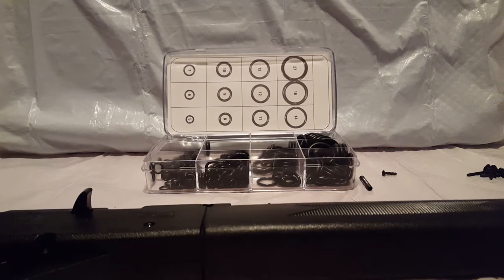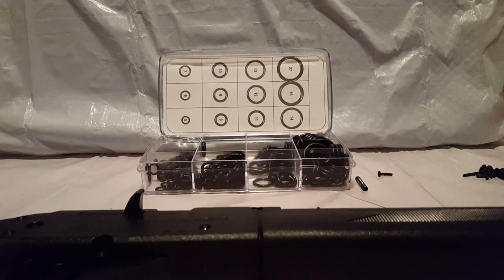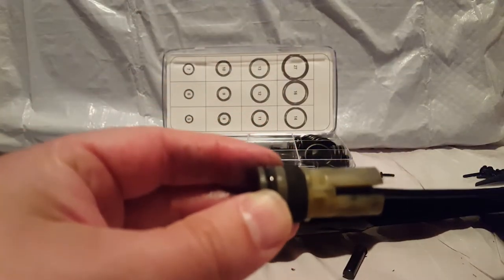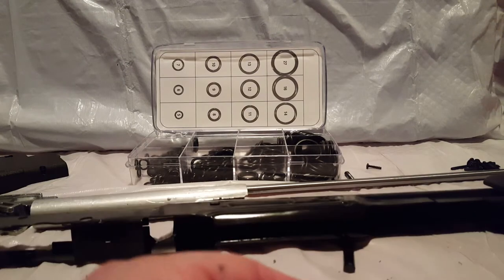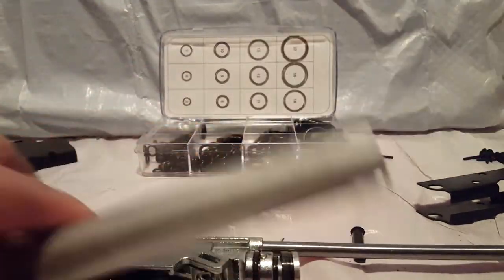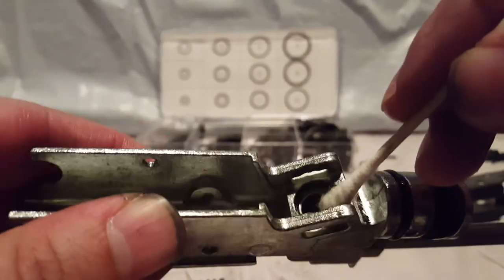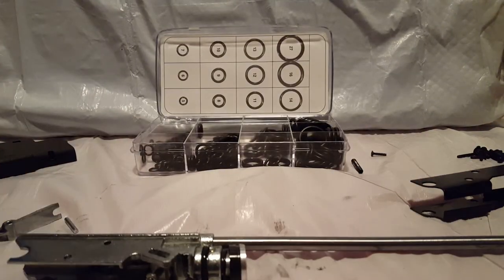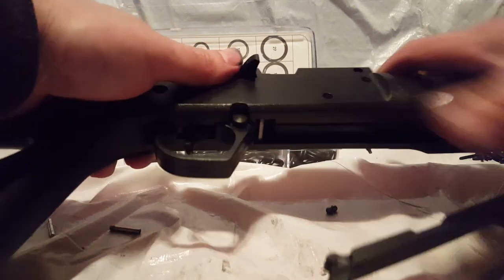Daisy 880 Fix. Rehabbing Used 880, 901, and 35.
(Español debajo de diamantes azules)

Demo on 35 how to rehab used Daisy pump rifle. The barrel assembly is identical for 901 and 880. Only the pump head is different for 35.

NOTE: Also, clean off valve assembly of any oil before reinserting into compression chamber. Also, use blue towel to wipe ANY oil you see. Your Daisy should be pristine before applying new seals. If top of valve looks deformed, order new valve assembly. Please read (toggle arrow), for part number to order

Here is the video reviving Daisy chamber seal. But only attempt if pump is fighting you. Meaning, if the seal is dead, a few minutes used trying to revive it is ok. Otherwise, only change the 2 #11 O-Rings.

Here is the best how-to video for getting maximum performance out of 35. The concepts will work for 901 or 880. But the methods shown are vital to very good performance from 35.

The cargo ship method is viable for, lets say, much loved, veteran 880 or 901. 35 Cargo Ship works for SAME-DAY fix.

En este video, describo cómo limpiar un arma usada. Si compra un arma usada que no funciona, desmóntela y límpiela.

Muestro la eliminación de todos los sellos viejos y la limpieza de todas las superficies. Asegúrese de limpiar los puntos de contacto de sus juntas tóricas. Luego coloque sellos nuevos y el lubricante adecuado.

Demostración de 35 cómo rehabilitar el rifle de bomba Daisy usado. El conjunto del barril es idéntico para el 901 y el 880. Solo el cabezal de la bomba es diferente para el 35.

NOTA: Además, limpie el conjunto de la válvula de cualquier aceite antes de volver a insertarlo en la cámara de compresión. Además, use una toalla azul para limpiar CUALQUIER aceite que vea. Su Daisy debe estar impecable antes de aplicar nuevos sellos. Si la parte superior de la válvula parece deformada, solicite un nuevo conjunto de válvula. Leer (flecha de alternancia) para el número de pieza a pedir

Limpie también el tubo de la bomba.